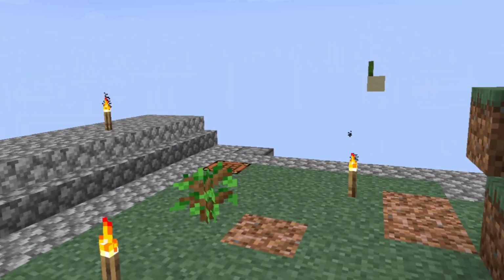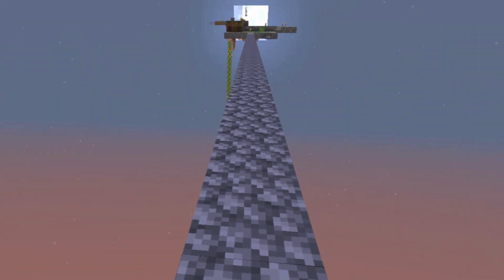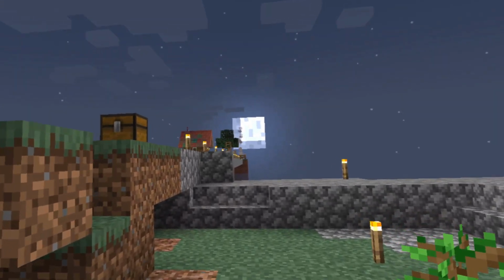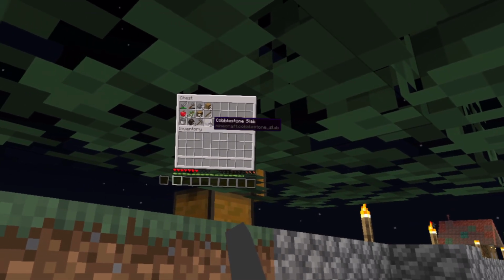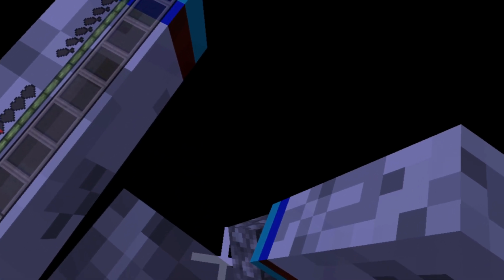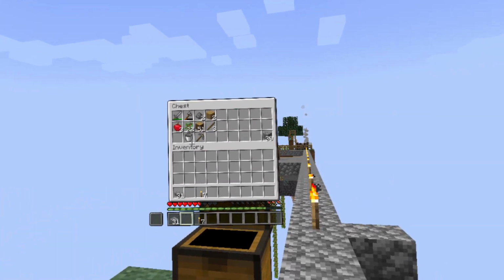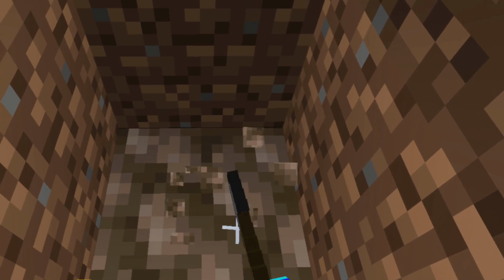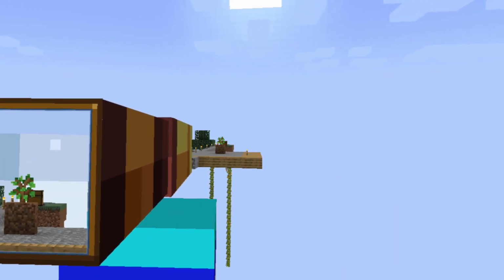Desert Island Investigation - VR Minecraft Skyblock Ep 4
Hi Everyone!! This is a quick little series experimenting with Minecraft virtual reality!